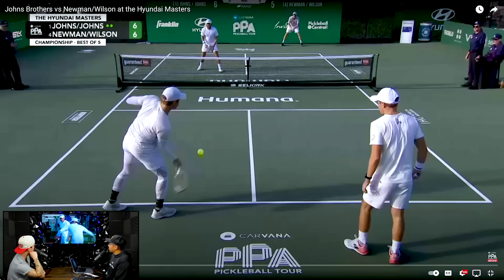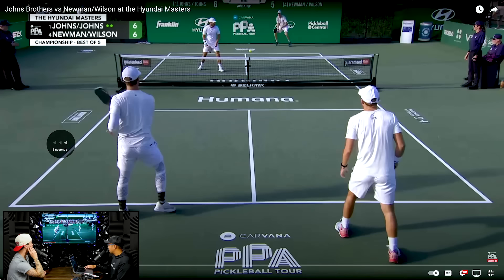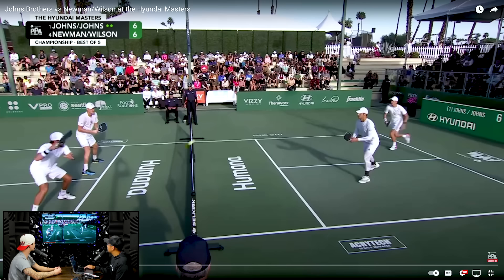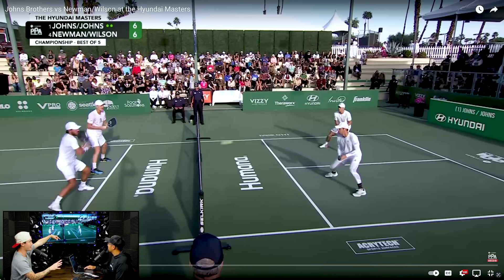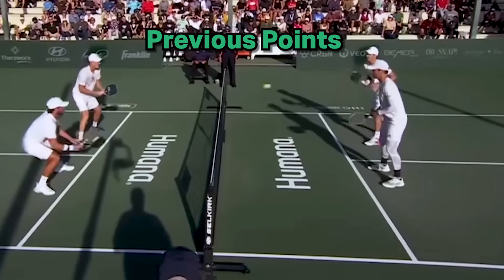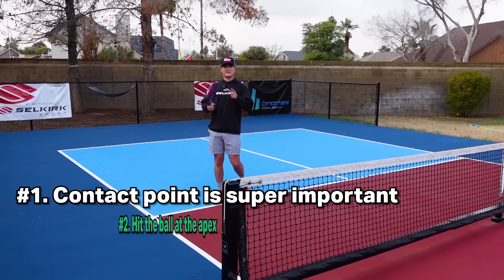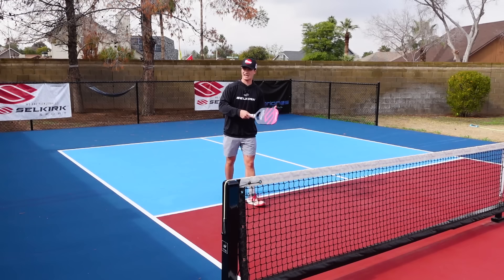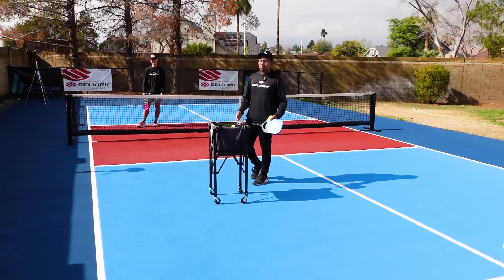The SECRET To Topspin Attacks: How to CRUSH your Competition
Ready to elevate your pickleball game? Join us in this video as we break down the forehand topspin attack!

Struggling to get to 4.0? Sign up for our FREE "Breaking the 3.5 Barrier" video series

***For TOURNAMENT Players ONLY*** If you are a tournament player (or someone who is 110% serious about improving their game), I have designed an EXCLUSIVE, week long (5-day) Super Intensive pickleball training specially for you. If you are tired of wasting money on camps or clinics that are subpar at best, and you are looking for a REAL solution to transforming your game - then we have exactly what you are looking for. Many players have transformed their game already, if you would like to join them, fill out the application for this once-in-lifetime training
*There are ONLY 12 spots available, so if you'd really like to be a part of this game-changing training opportunity, fill out the form above! I would love to see you out on the court!